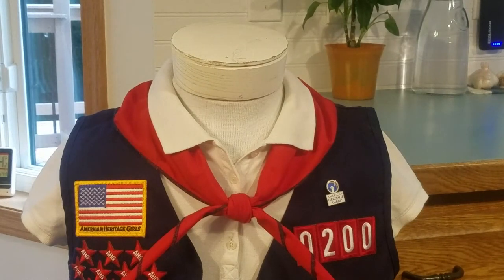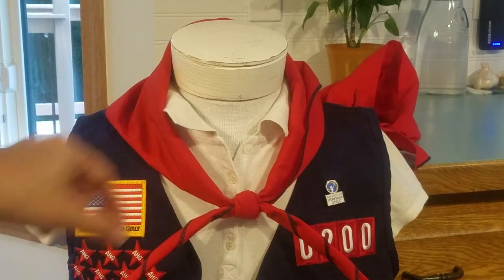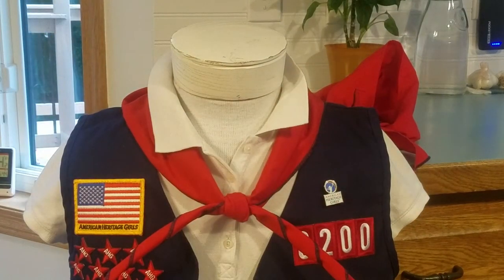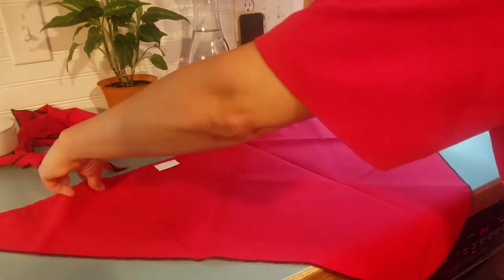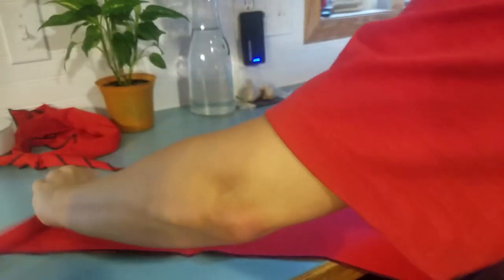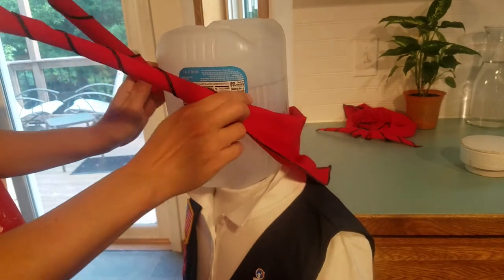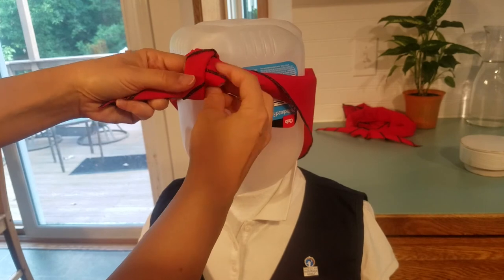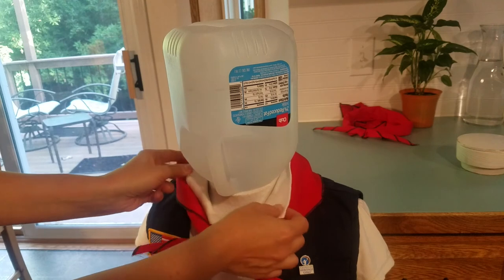How to tie an AHG neckerchief so it looks nice AND does NOT need to be retied before EVERY event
The tip I learned that was a game-changer for me when my girls were Tenderhearts and Explorers: tie the neckerchief around the girl's HEAD, not NECK, placing the middle of it at her nape and then tying the ends fairly tight at her forehead; this way it'll be JUST loose enough so when the girl is changing out of her uniforms, she can slide it off instead of untying it to get it off. And then, when it's time to get dressed for the next AHG uniformed event, she can slide it back on instead of neatly (or messily) re-tying it!

How to get the "spiral" ends and the tidy-looking knot:
1) find the halfway point by folding the neckchief so the right-angle point (that'll end up at the girl's back) is touching the middle of the longest edge; press the fold with your fingers so it shows a crease when you unfold it.
2) tightly fold/roll the long edge until it meets the crease from step one. you should end up with a fairly small triangle and two "spirals" ending in points.
3) place the triangle at the girl's back, with the rolled edge at the nape of her neck. pull the spiral ends around the front, over/near each ear, up to her forehead.
4) tie a tidy square knot right at the middle of her forehead, like you're tying a bandana headband.
   a) place right end over left end, then pull it up through the space between the left end and the forehead
   b) now "rename" the ends in your mind since they switched places in step a): the new left end is coming out the top, pointing left; the new right end is coming out the bottom, pointing right.
   c) push the new right end over a bit so it's pointing more to the left.
   d) place the new left end over the new right end, then pull it up through the space formed by the crossed ends.
   e) slowly pull tight so the  knot is as close to the forehead as possible and stays tidy, with one spiraled end coming out on each side of a vertical bit of neckerchief that forms the "front" loop of the square knot

* Sorry for the 15-second close up of my elbow instead of a better view of the edge being rolled up! ...I'm glad I moisturized recently. *